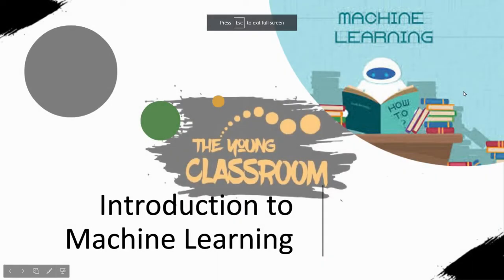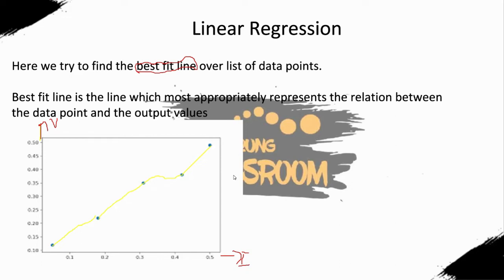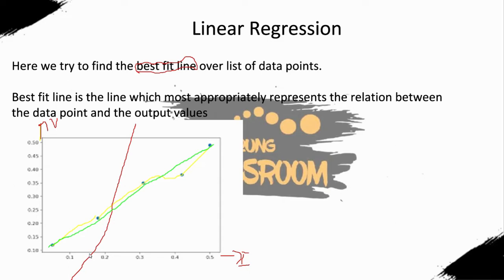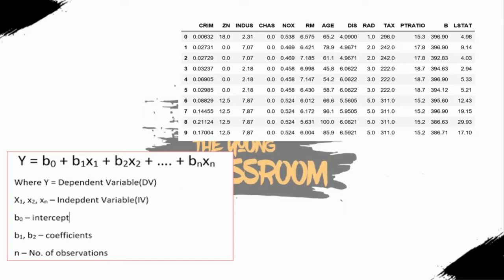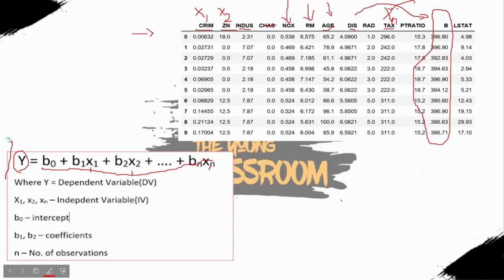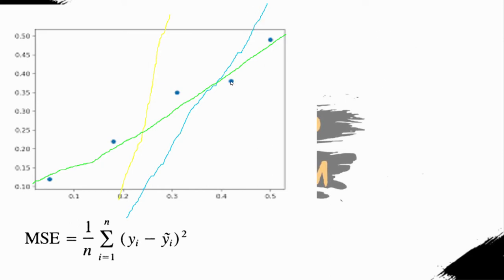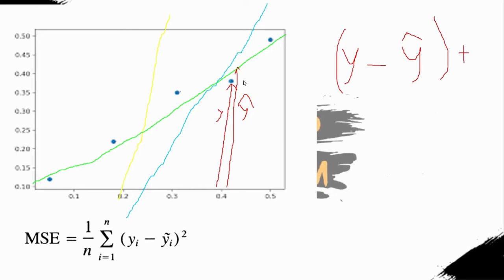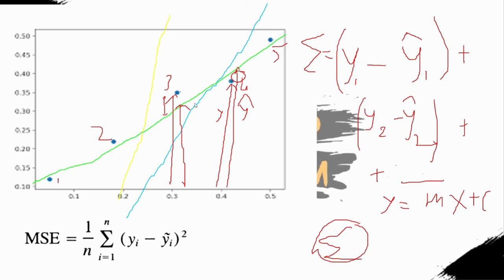Linear Regression | Introduction to Machine Learning | Part-4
This video deals with the concept of Linear Regression. In the next video we will be learning our first learning algorithm, so for that we suggest you to go through the basics of algebra and calculus, as it would come handy next video onwards.